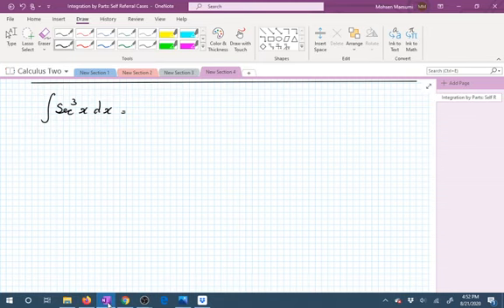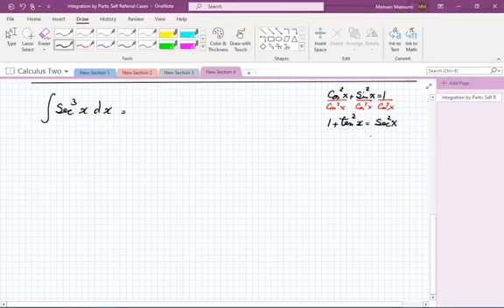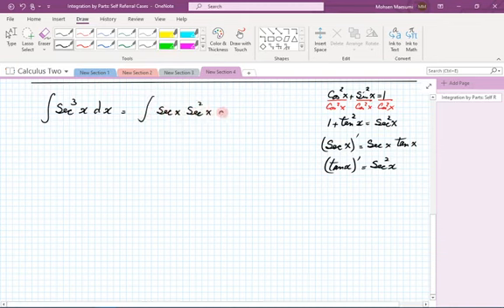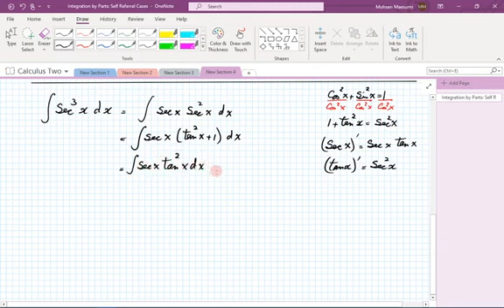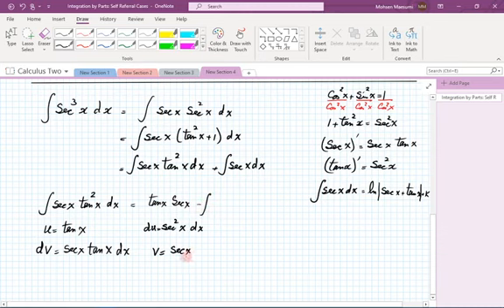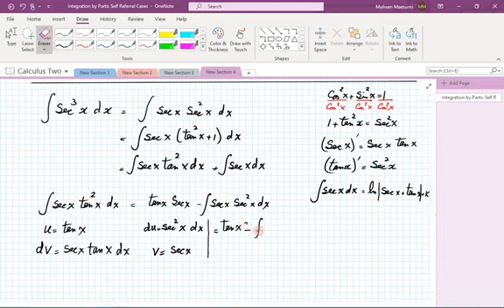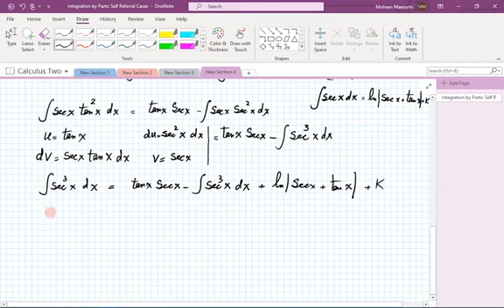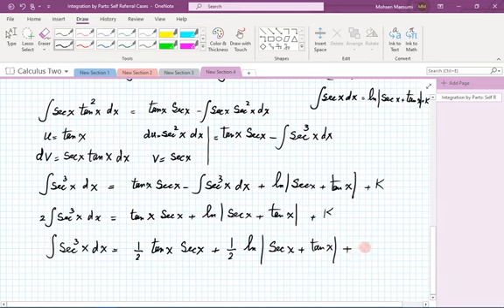C2-S, Cyclic Integration by Parts, Sec^3(x)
We apply integration by part method to sec^3(x) and the method produces another Sec^3(x) as a result. (May also be called cyclic, circular, self-referential, self-referral.)